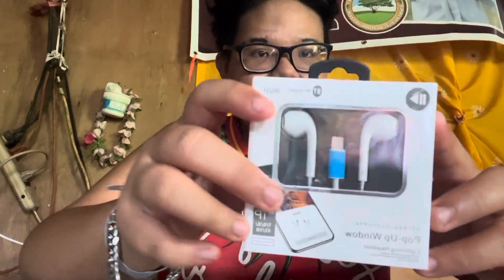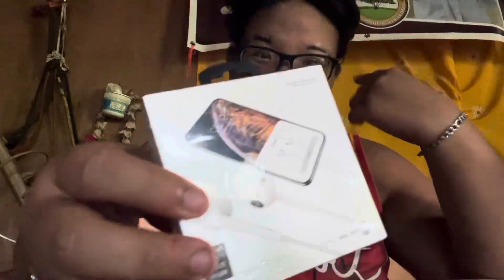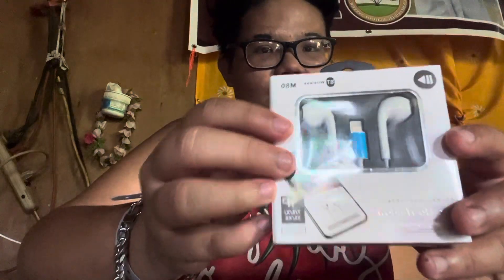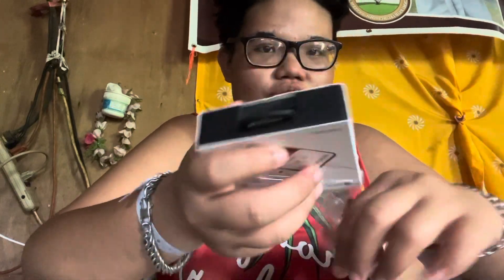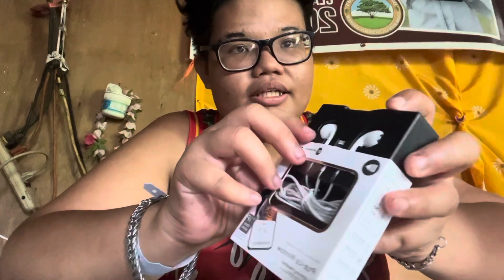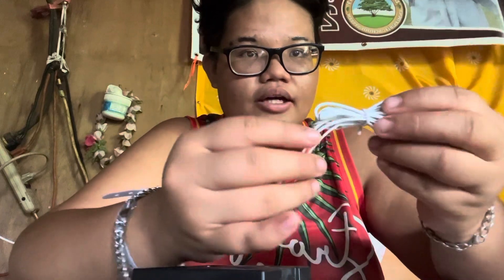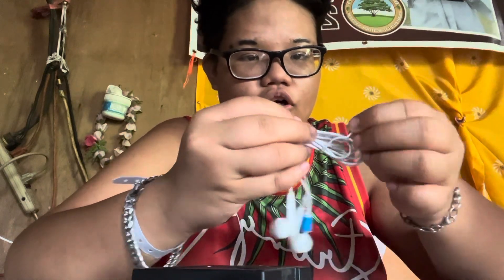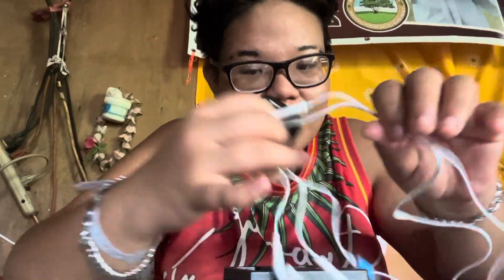UNBOXING IPHONE XR/XS earphones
ENJOY WATCHING PO.
Keep safe and God Bless us.

📫 Mailing Address:
Chelsea Lorenzo
Northern Mariana Islands Saipan, MP 96950 SVRB BOX
7212

Call Of Duty: YT_Bigbird.670 / 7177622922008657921